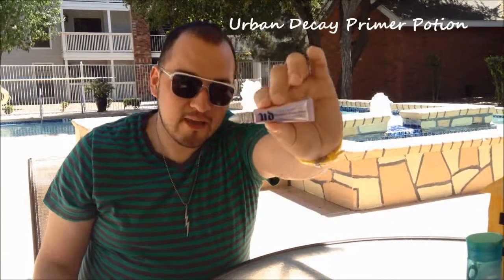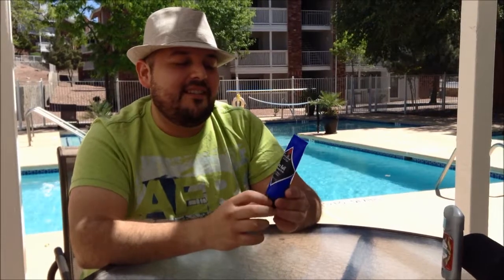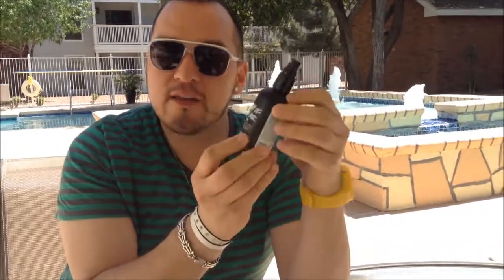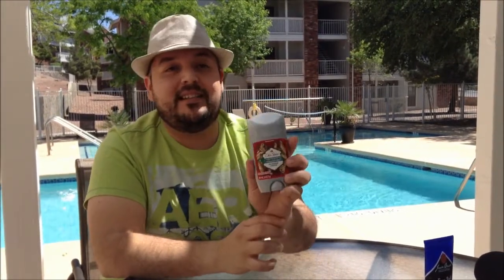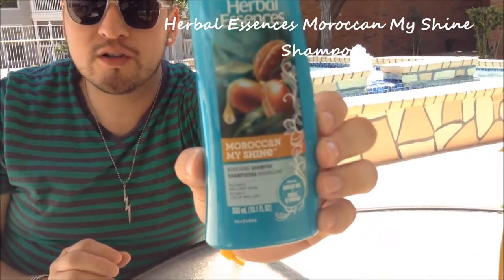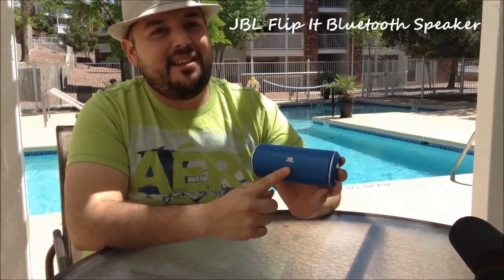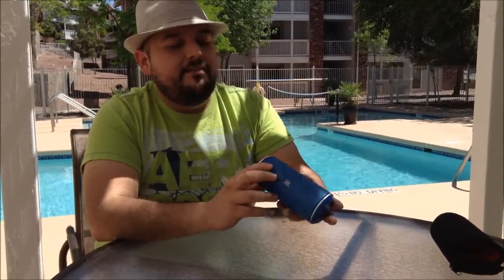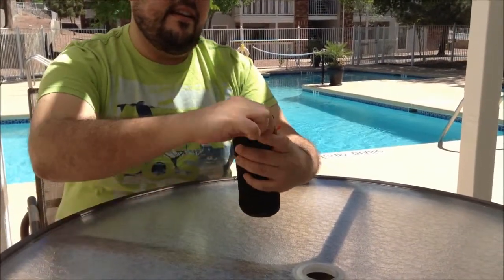Favorites | March 2014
Some of our favorites from MARCH! What do you think of the new format? Also, this is Mike's first favorites video ever with me lol. Show him some love by LIKING this video!

- Jack Black Face Buff Energizing Face Scrub

- Old Spice Bearglove Deodorant/Antiperspirant